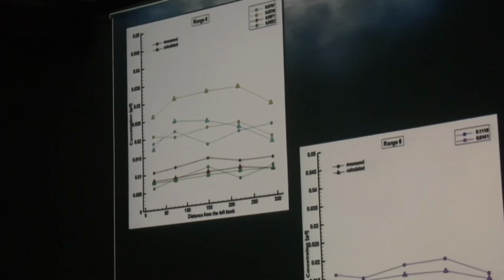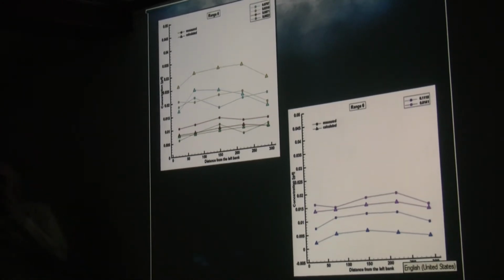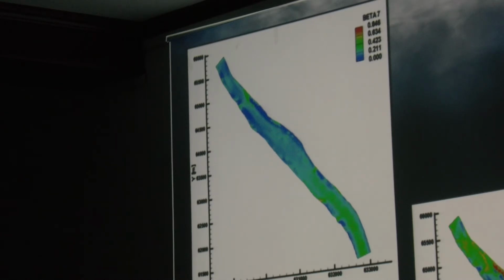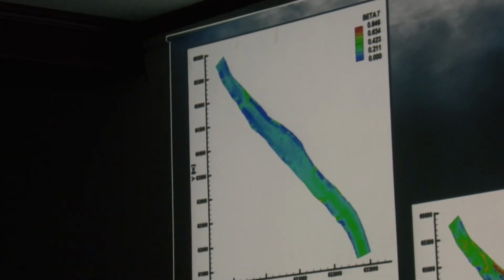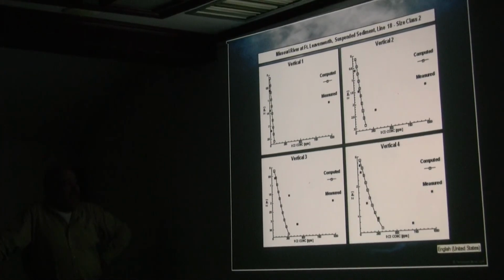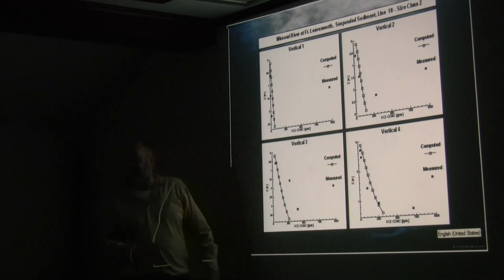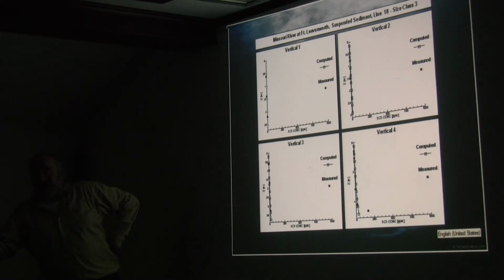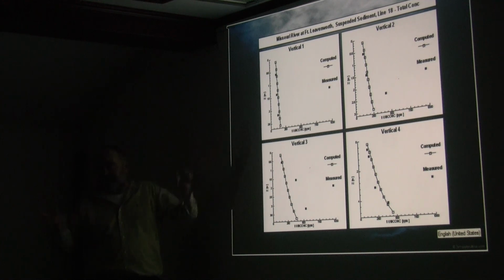3 Budinski Spasojevic Isic Horvat 2D3D